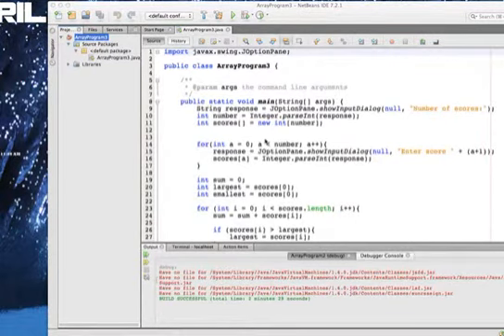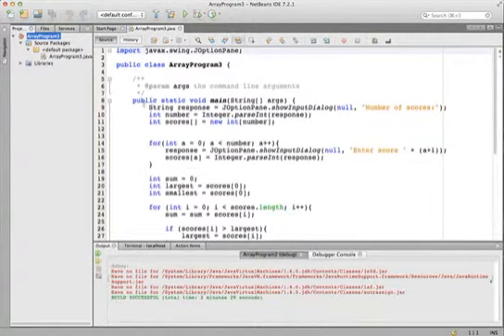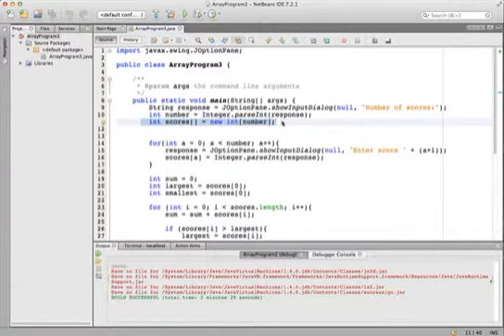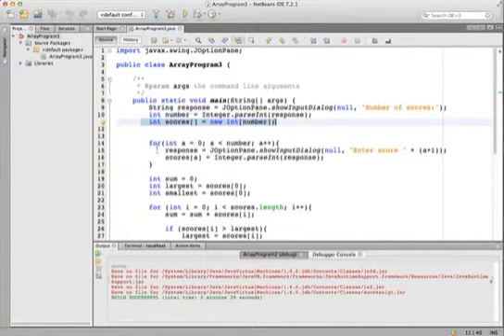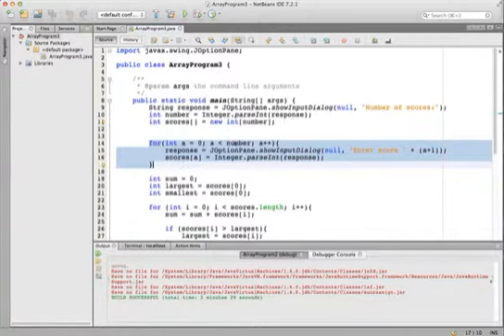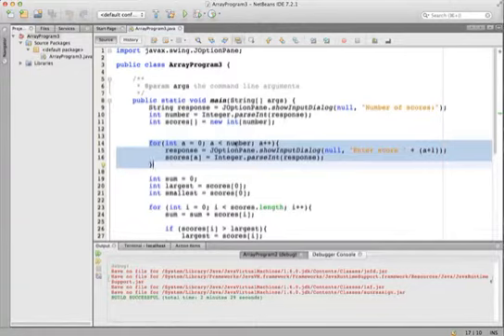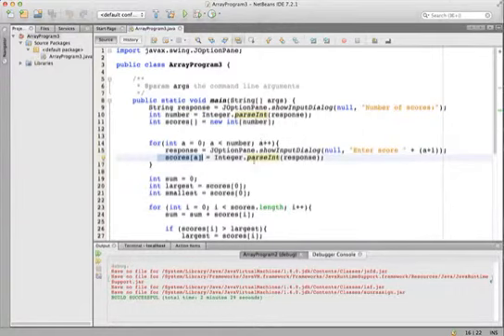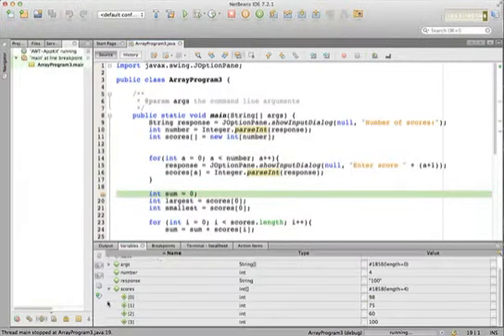Unit 11 Exercise 3 - Array Program 3 - Walk Through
A walk through of loading arrays from user input.